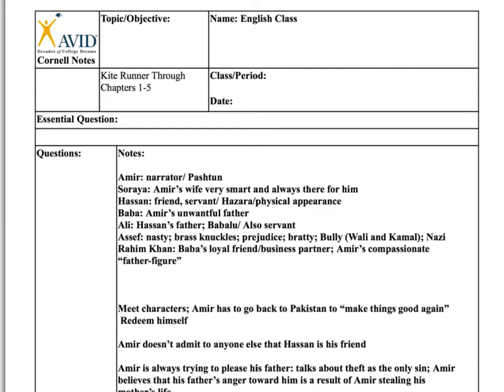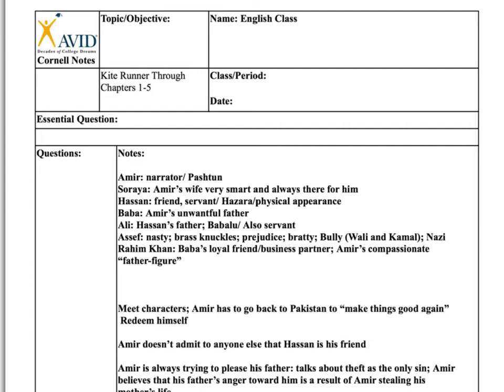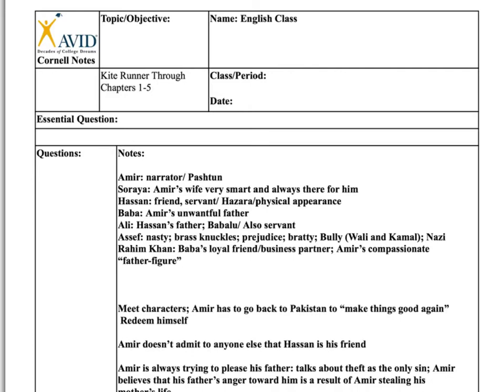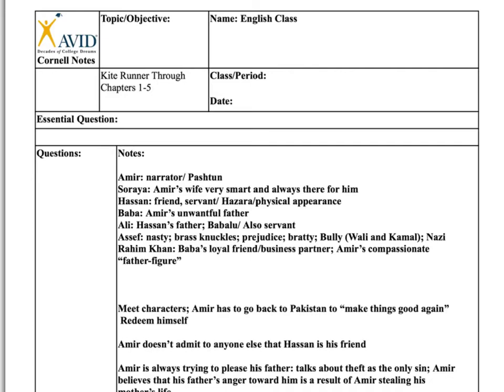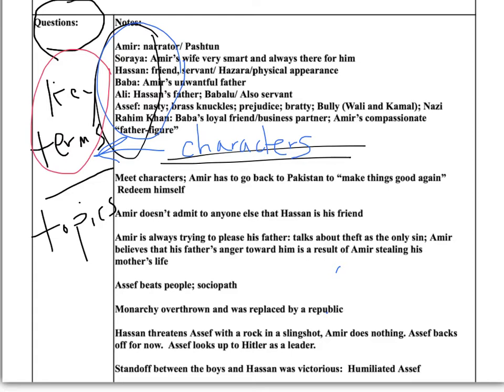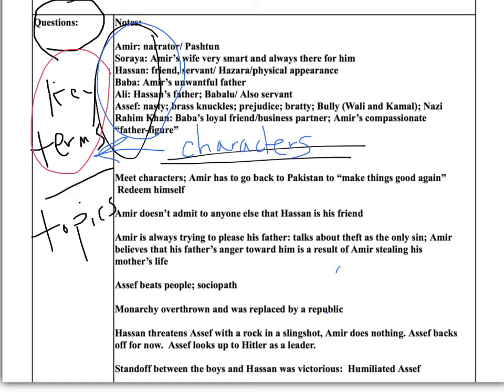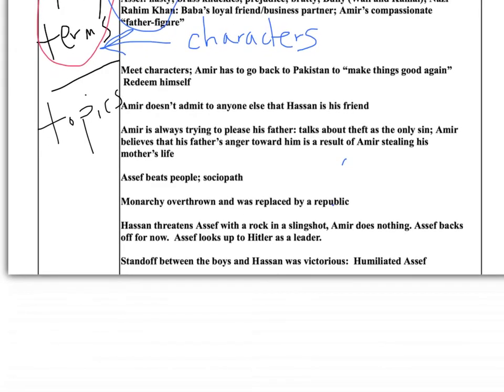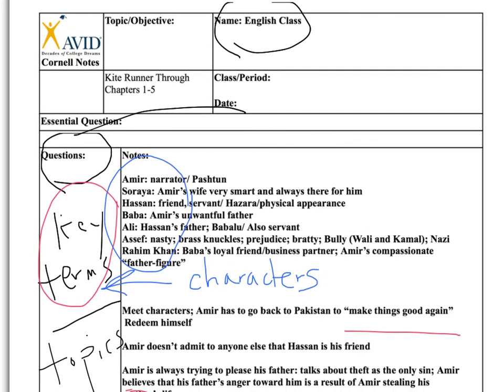Kite Runner Cornell notes example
Short explanation of how to use Cornell notes